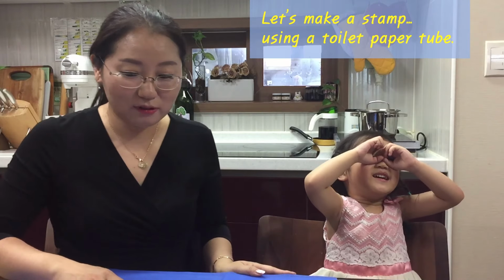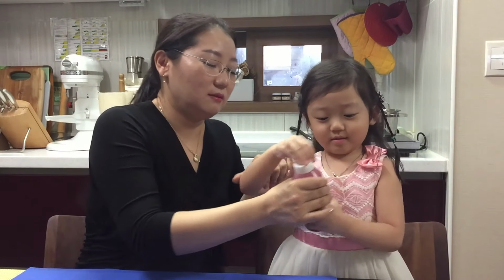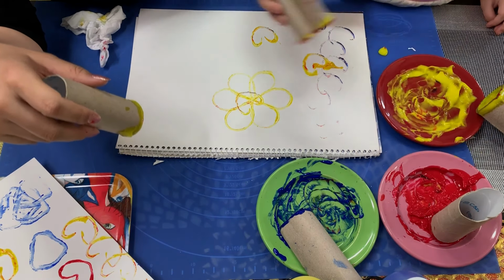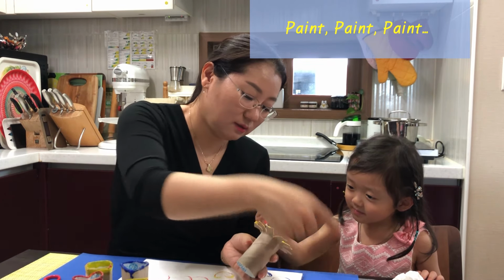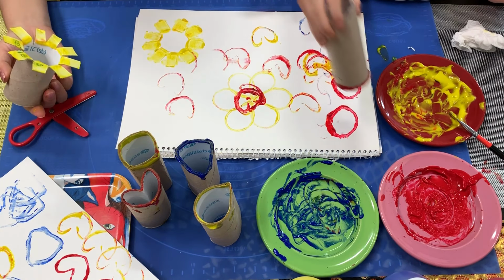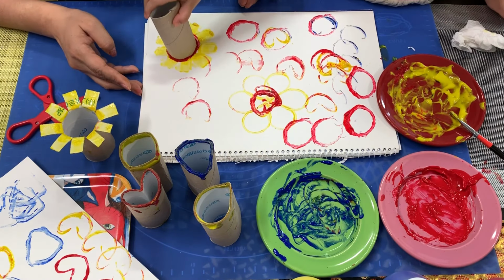독후 활동 toilet paper tube shape stamp 엄마랑 아이랑 함께 놀기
Related book: Shapes for Lunch
(Scholastic First Little Readers)

 Let's make a stamp... using a toilet paper tube.

Paint the toilet paper tube. 휴지심을 칠해봐.
Soak the stamp in the paint. 스탬프를 물감에 담궈.
Stamp it. 찍어봐.

관련 책: 스콜라스틱 First Little Readers 퍼리리 SHAPES FOR LUNCH